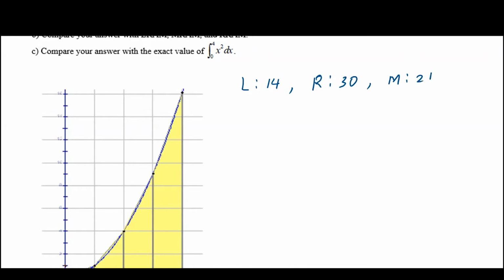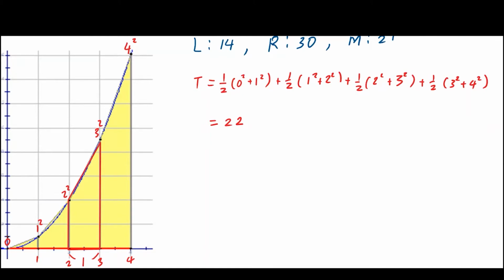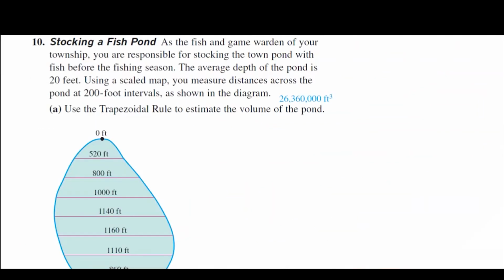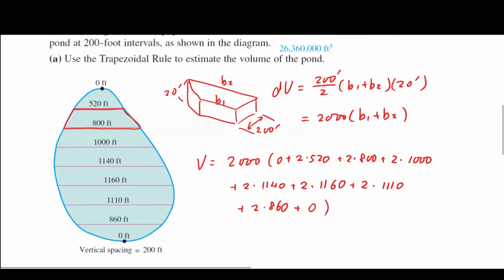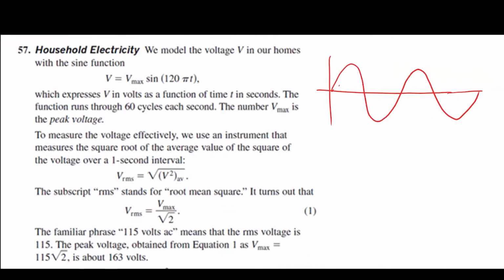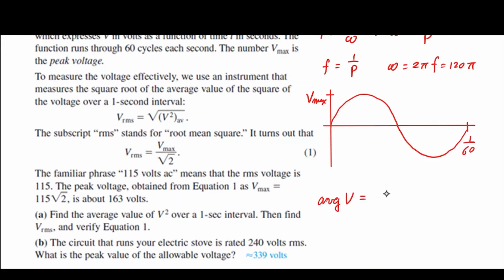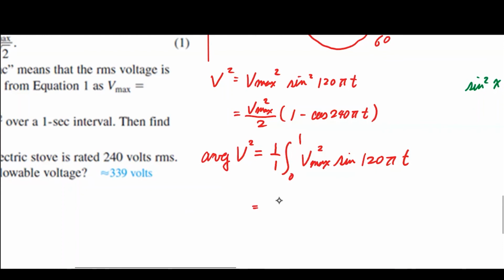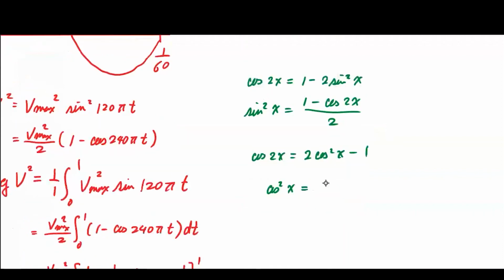Calculus 5 5 Trapezoidal Approximation